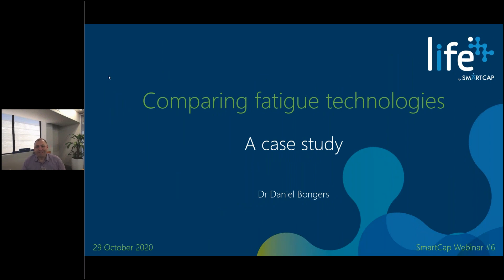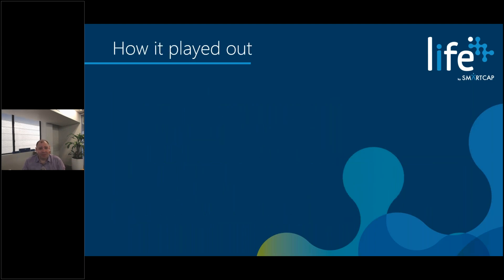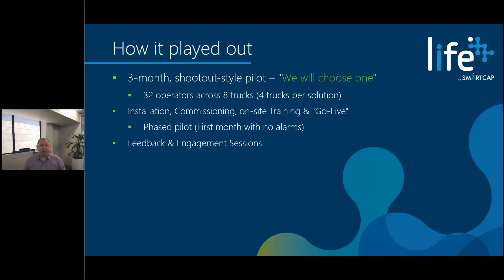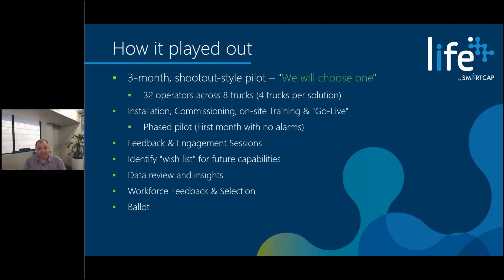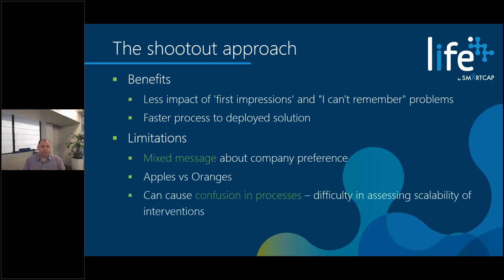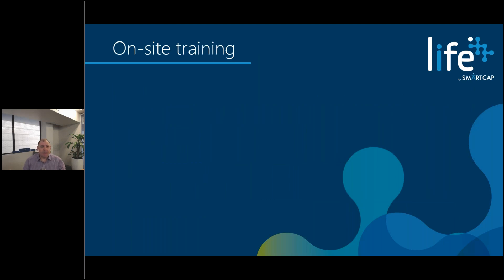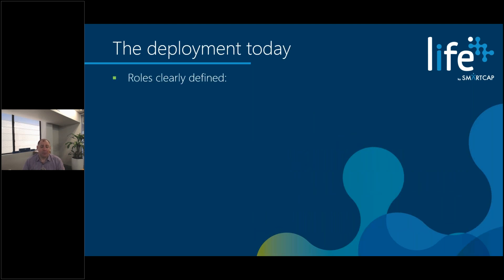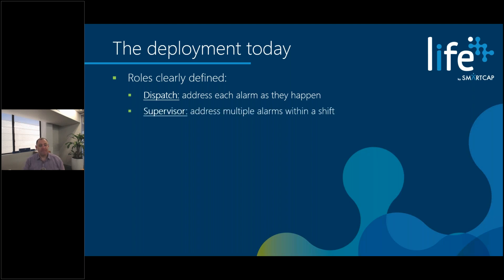Comparing fatigue technologies – A case study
When it comes to choosing the right fatigue solution, “try before you buy” sometimes takes the form of a head-to-head comparison between different fatigue technologies.

Our CTO, Daniel Bongers,  shares some of the outcomes and learnings of a recent project following the timeline from the shootout-style pilot comparing SmartCap to a competitor’s product, through workforce ballot, to a successful deployment with demonstrated safety outcomes for both the employees and the miner.